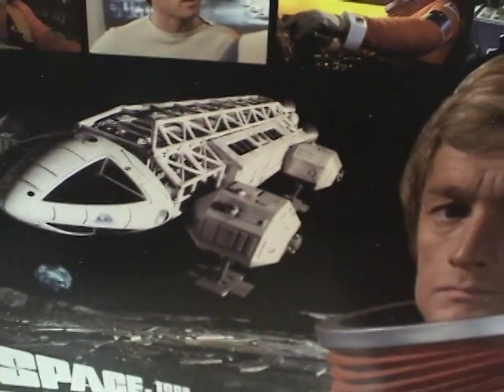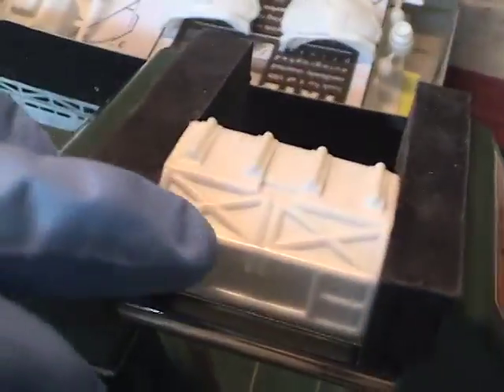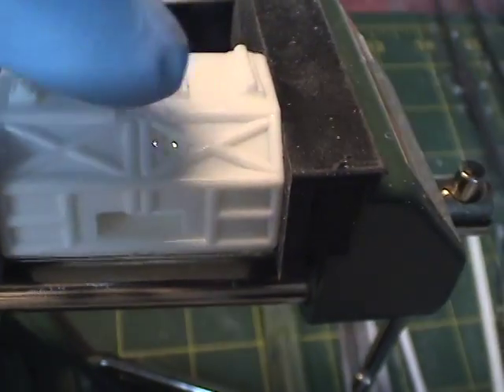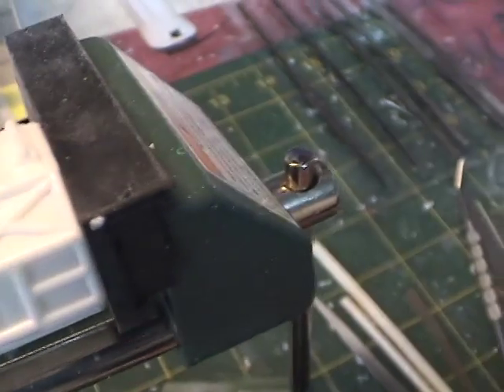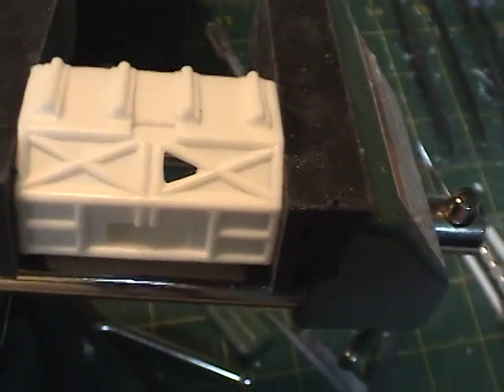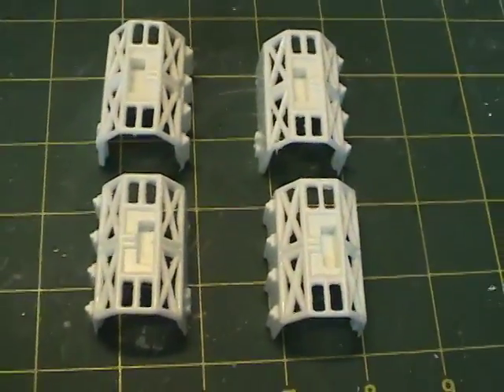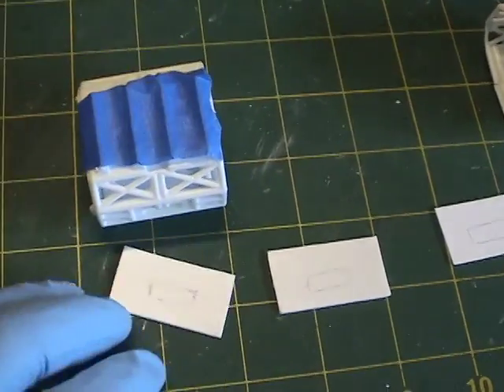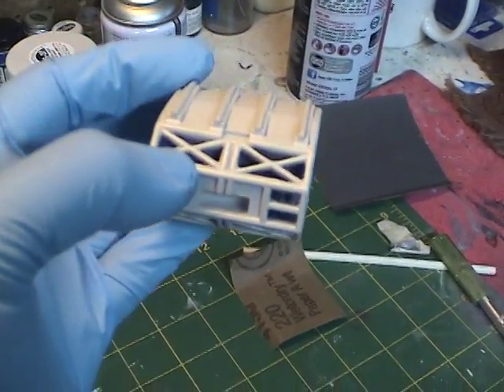Modifying the MPC/Round2 Space:1999 Eagle Scale Model Part 1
This first part details how I hollowed out and modified the forward and aft modules of the MPC Space:1999 Eagle model kit. The old MPC kit was re-released by Round2.